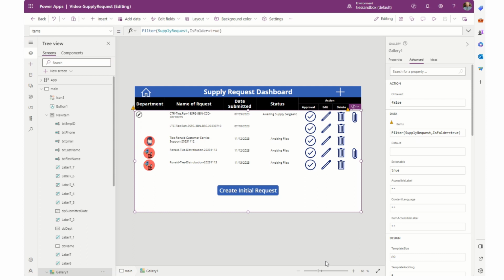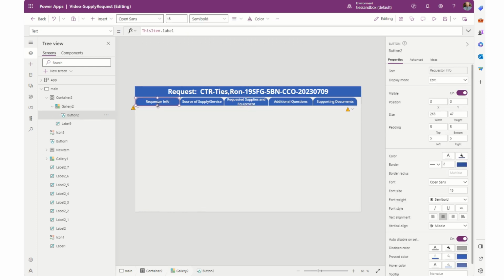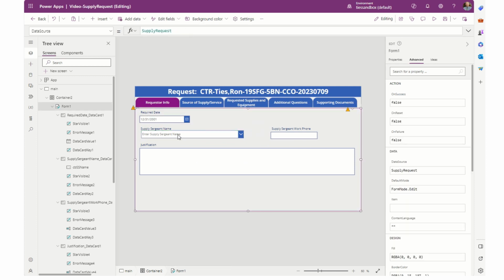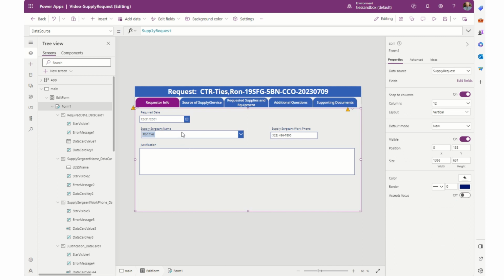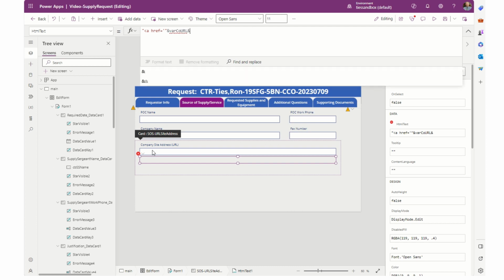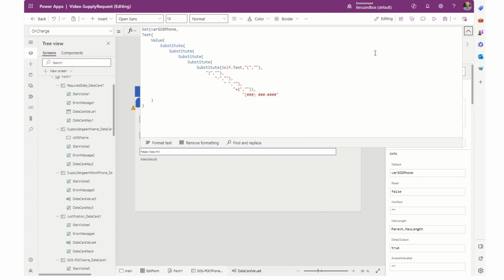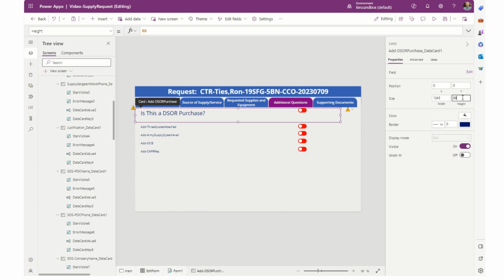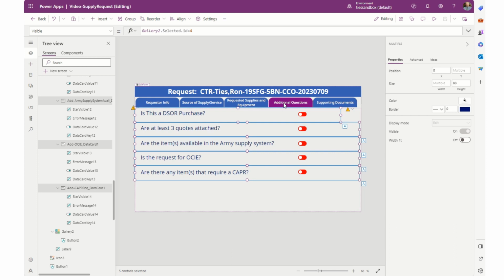Create Request System Part 2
Welcome to the Second part of a Four part series on building a request system using Power Apps and Power Automate (SharePoint Library and a SharePoint List as Back end).  In this video we are continuing setting up the Power App focusing on the New Item and edit item screens.  Showing a few Power Automate Flows along the way.

Here are the Links to all the videos in this series:  (if you want to hop around)